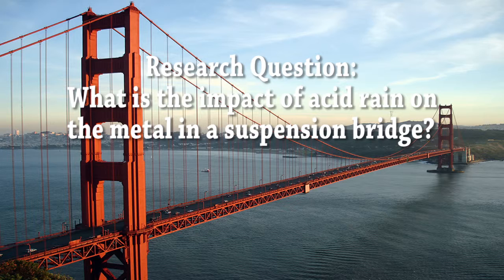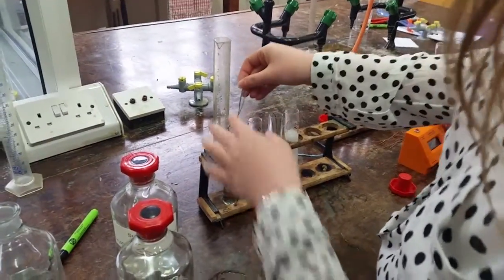Group 4 video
Our group 4 project on time. We examined corrosion and suspension bridges.